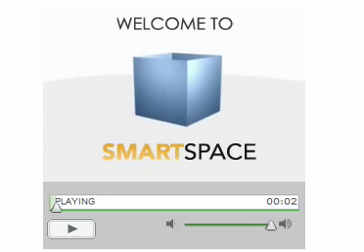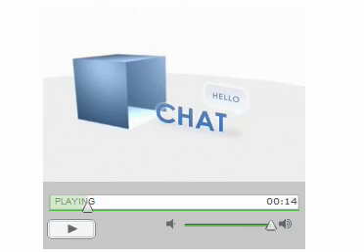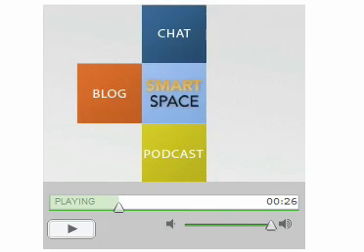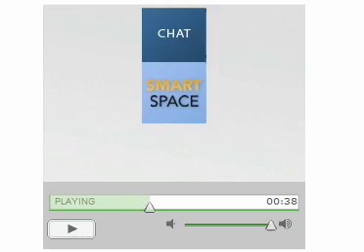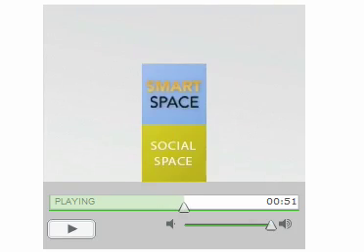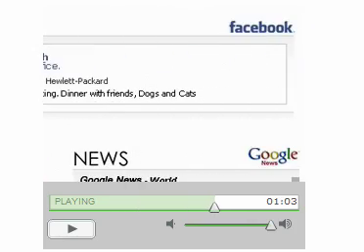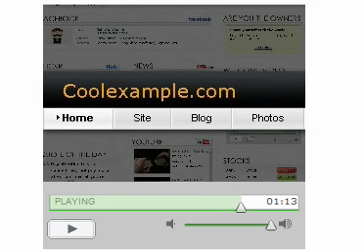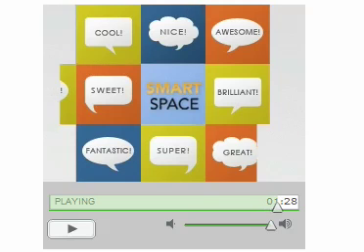Smart Space builds your Web site for you instantly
Simply register the domain name you want and SmartSpace builds your Web site for you, instantly connecting your domain to a blog, photo site, social site and much more. It's as easy as typing your domain name in your Web browser and logging in with your username and password!